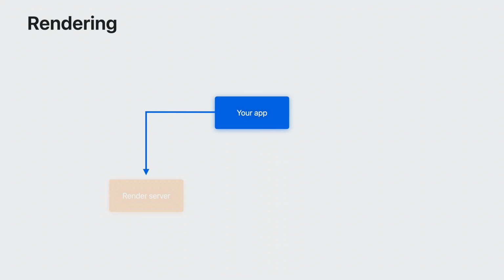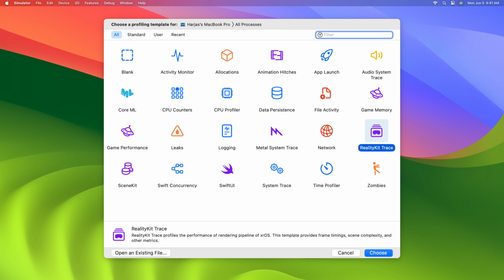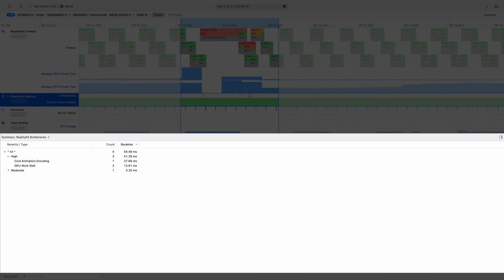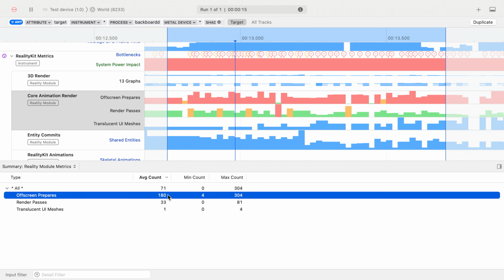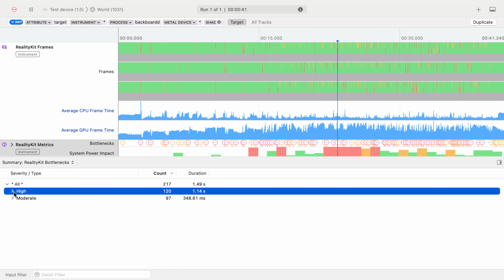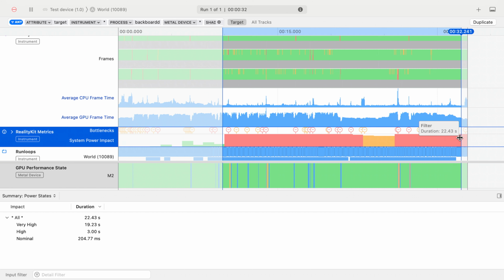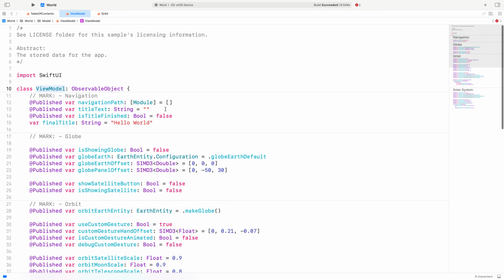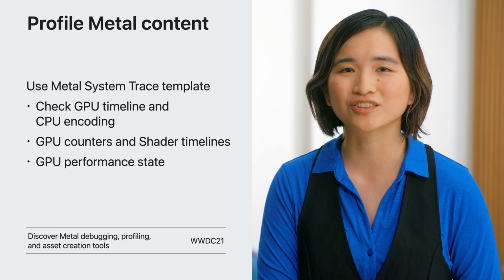WWDC23: Meet RealityKit Trace | Apple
Discover how you can use RealityKit Trace to improve the performance of your spatial computing apps. Explore performance profiling guidelines for this platform and learn how the RealityKit Trace template can help you optimize rendering for your apps. We’ll also provide guidance on profiling various types of content in your app to help pinpoint performance issues.